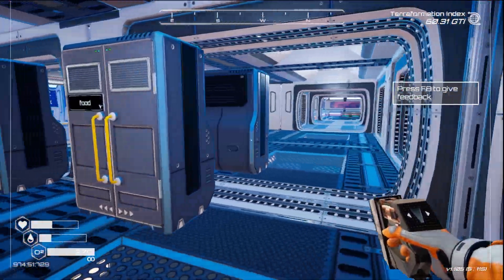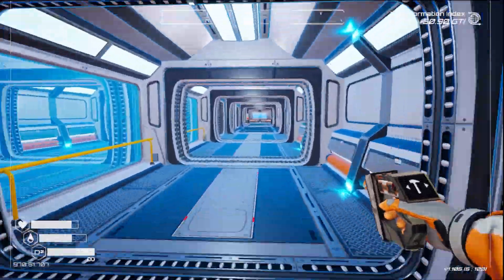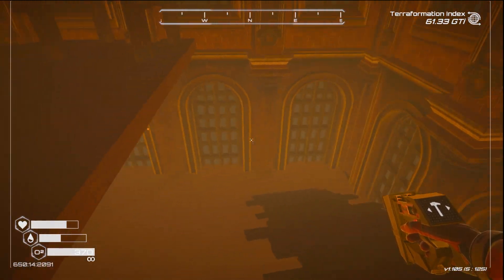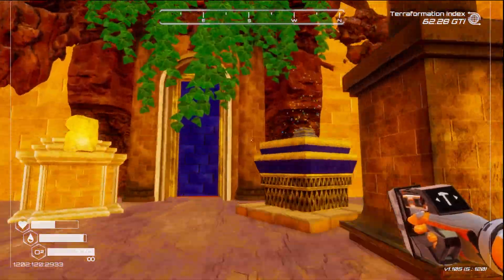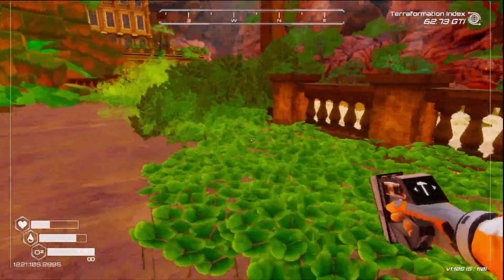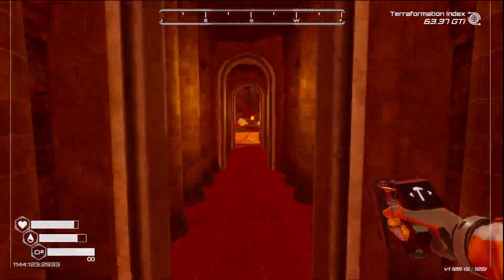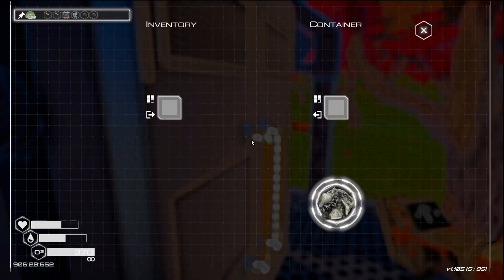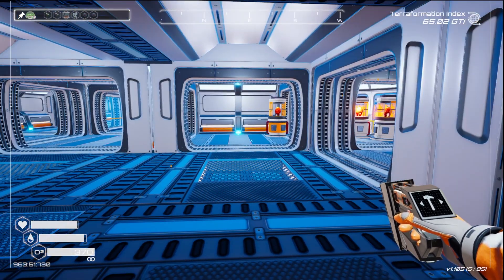Planet Crafter S6 E20 Completing the Lore